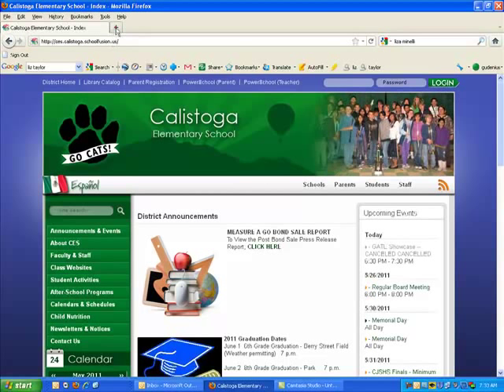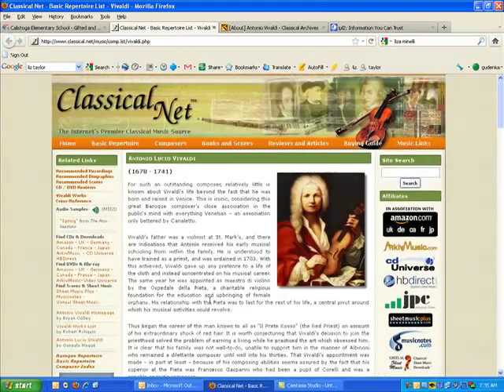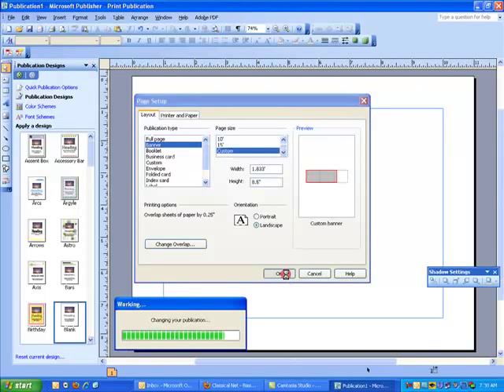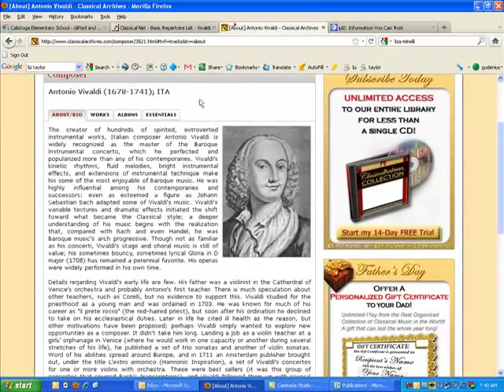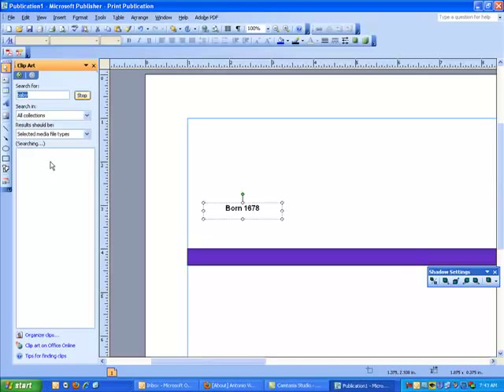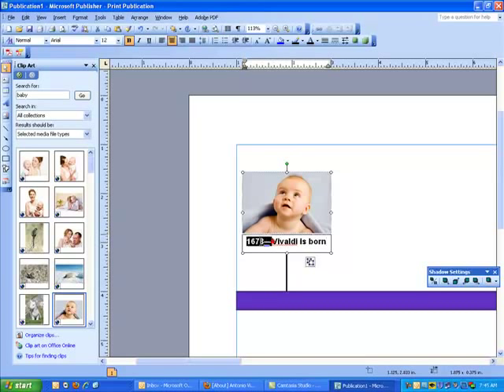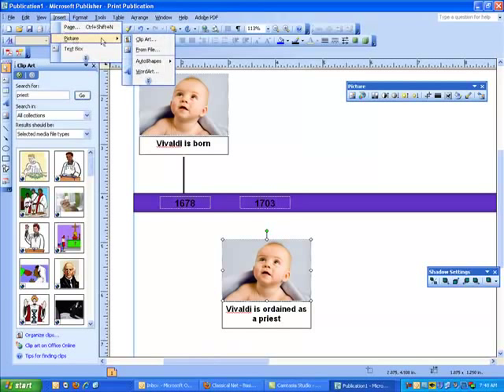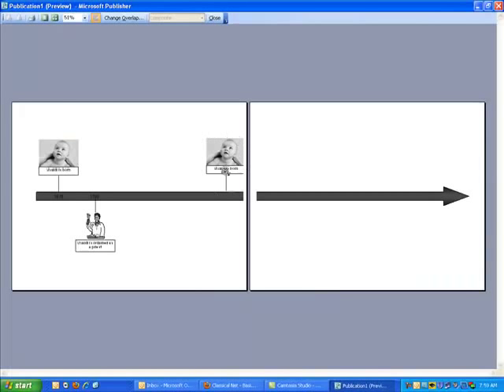How to Make a Timeline in Microsoft Publisher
This video shows you one way you can make a basic illustrated timeline in Microsoft Publisher 2003. The same techniques can be used in other programs such as Word and PowerPoint.